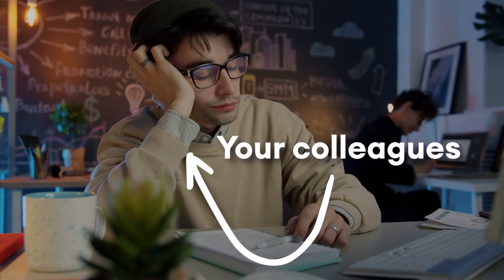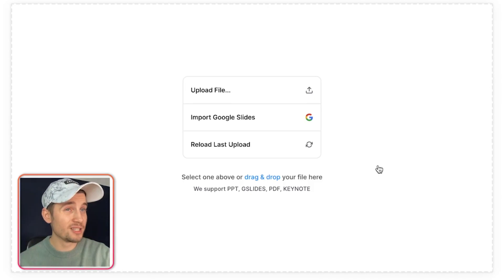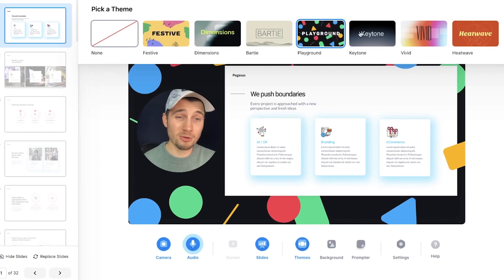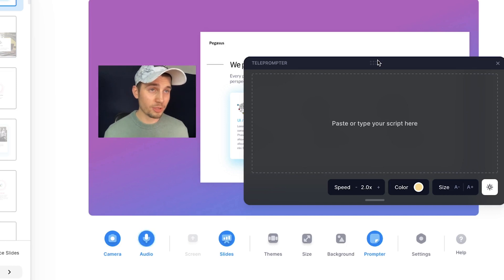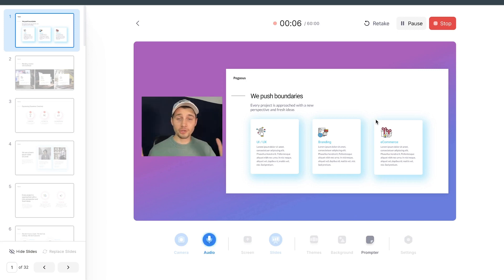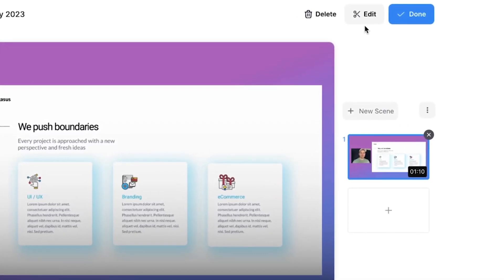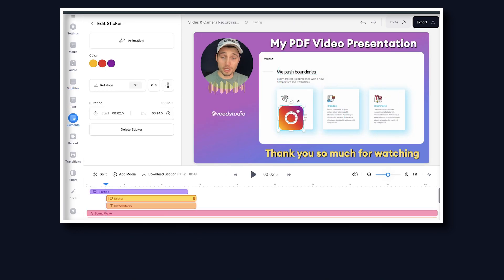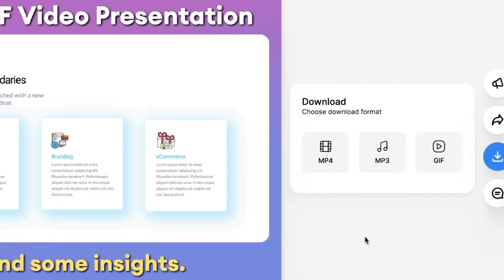How to Create a Video Presentation from PDF | PDF to Video Converter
In this tutorial, you'll learn how to convert a PDF into a video; how to create a video presentation from PDF! 🚀

With VEED's screen recorder and built-in editor, you can easily record and edit video presentations from your PDF files. In the screen recorder, you can import your slides from your device.

The recording tool automatically generates the slides, so you can manoeuvre through the entire PDF the way you want to during the presentation. You can choose to record with or without a webcam or audio, and customize the layout of the video presentaton.

When you recorded your PDF video presentation, with VEED's built-in editor, you can further edit it the way you like. You can trim your PDF video, add automatic subtitles, music, images, titles, animations, stickers, change the aspect ratio and much more!

Feel free to try creating a video presentation from PDF through the link above! 🎉

🚀 How to convert PDF to MP4 video:

00:00 Intro - Convert PDF to video
00:04 Reasons why convert PDF to video could be helpful
00:12 Head over to VEED's online PDF-video recorder
00:20 Choose a recording layout
00:34 How to import PDF into video recorder
00:53 Settings explains + manoeuvring PDF slides
02:13 How to record your PDF-video
02:44 How to rewatch your PDF video + creating scenes
03:12 Two choices: export or edit PDF video
03:30 How to edit your PDF-video
03:50 How to export PDF-video after editing
03:55 Host and share PDF-video + comment box and CTA-buttons
04:16 How to download PDF-video as an MP4
04:21 Outro

Tim & VEED.IO